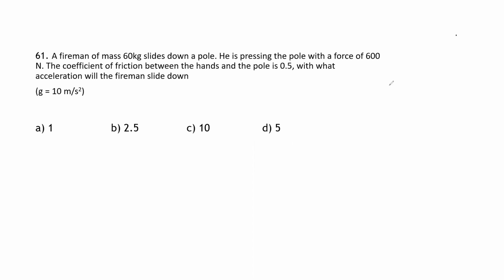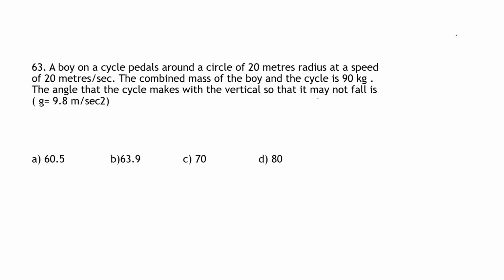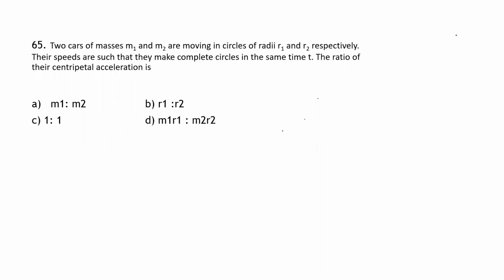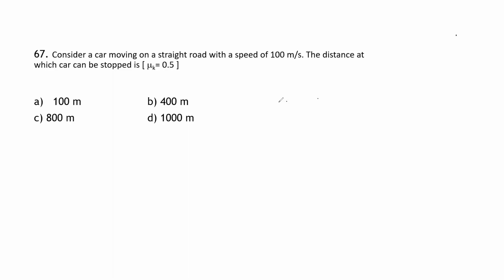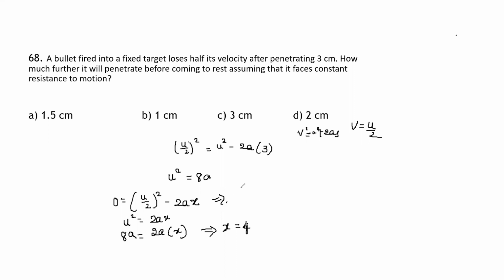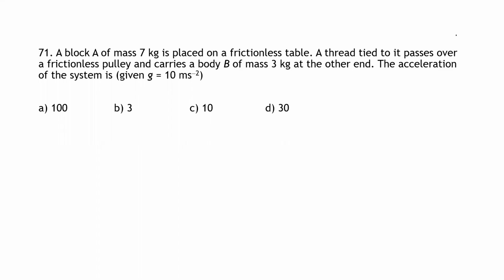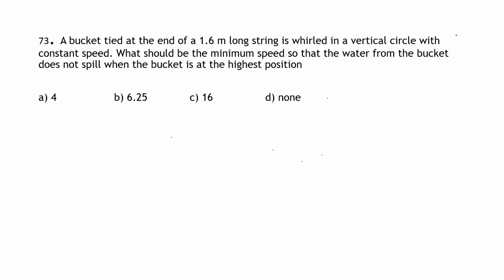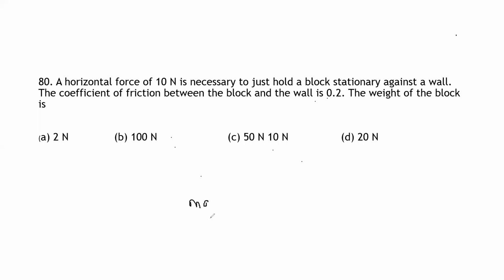LAWS OF MOTION - C8